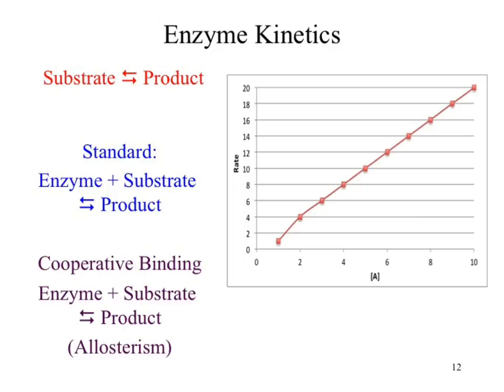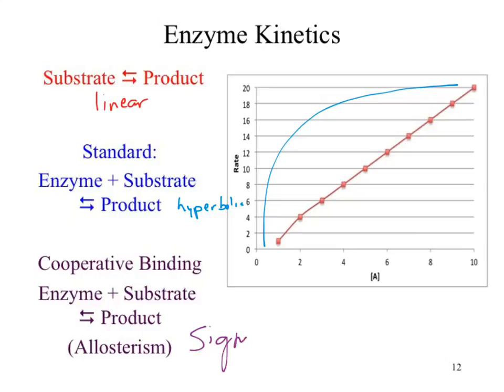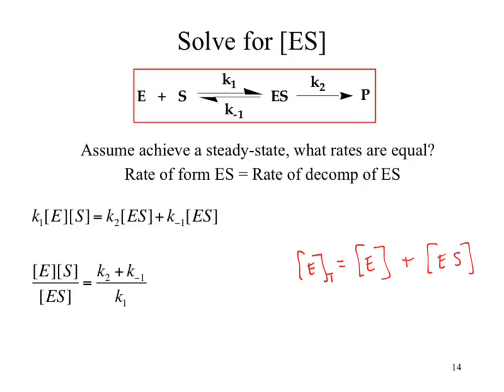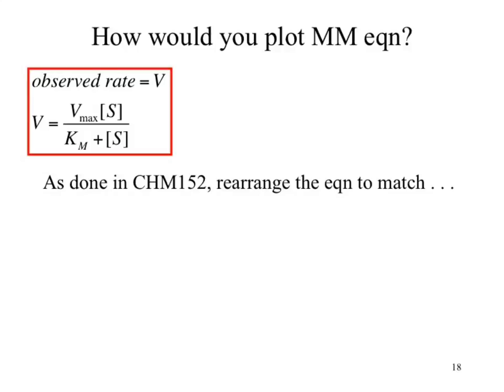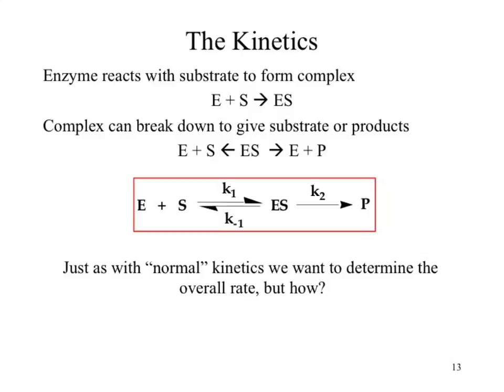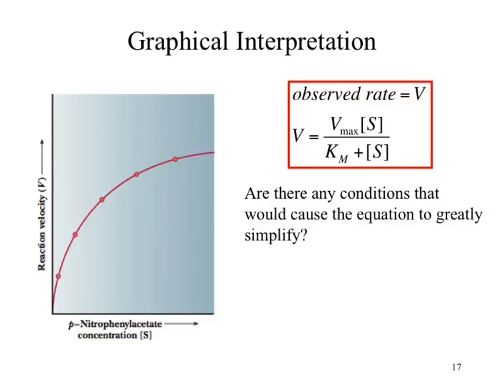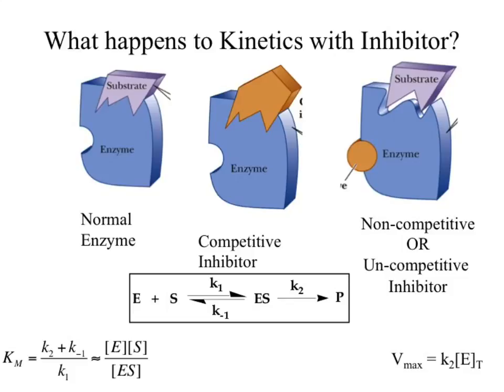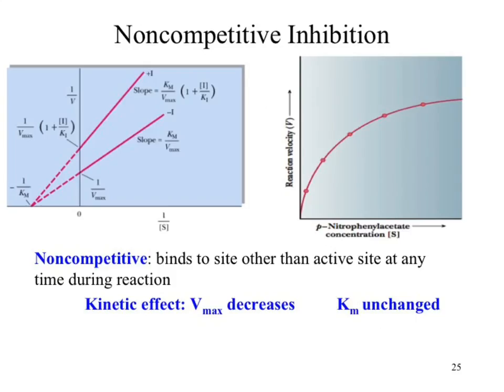cHm260 sp15 wk06a inhibition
Kinetics of inhibition.